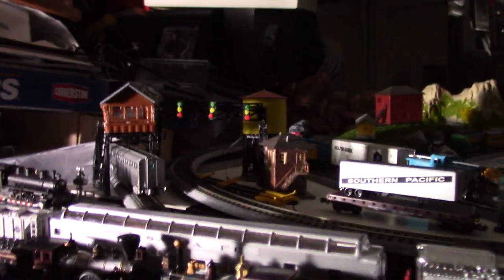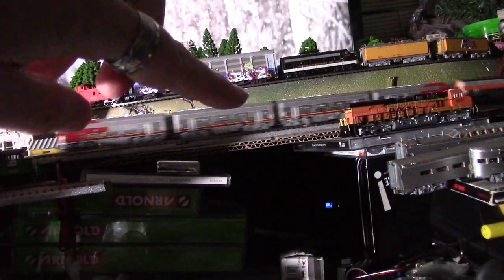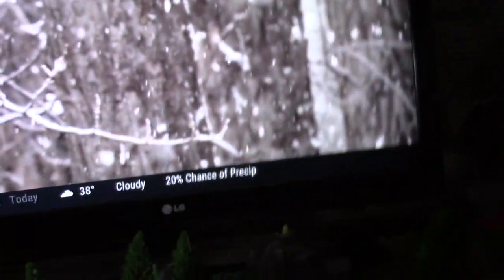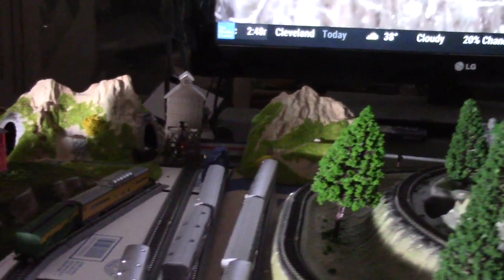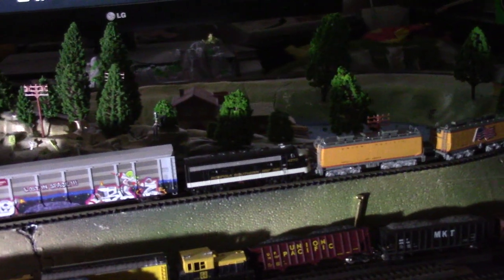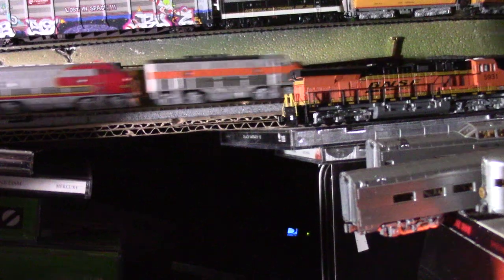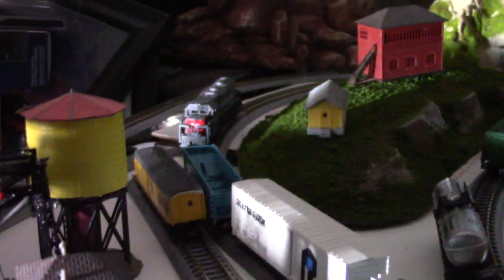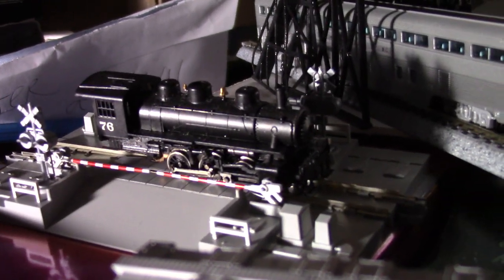Michael Douglas Skewes N scale model train layout KATO 5 locos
4 Santa Fe  1 Western Pacific locomotives. Just running them /breaking them in..